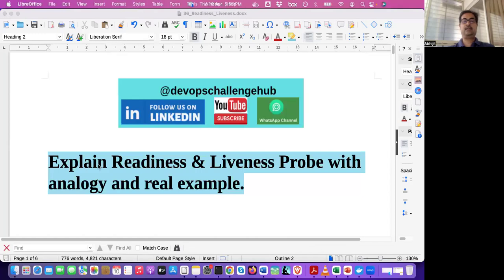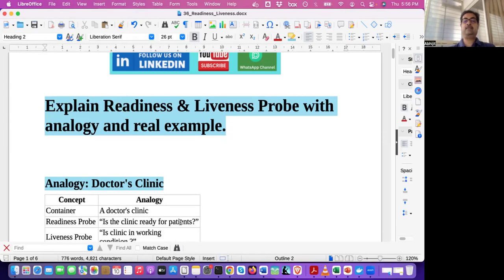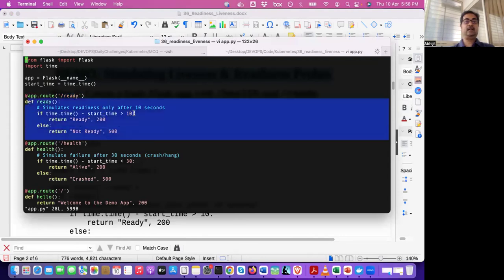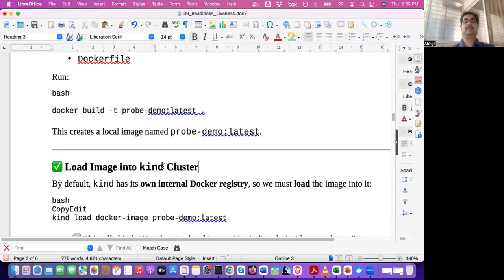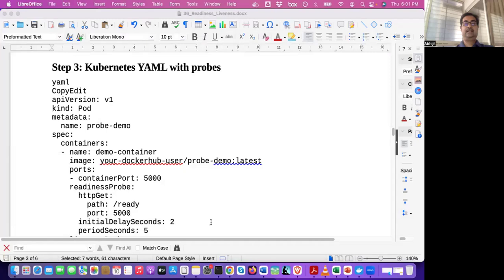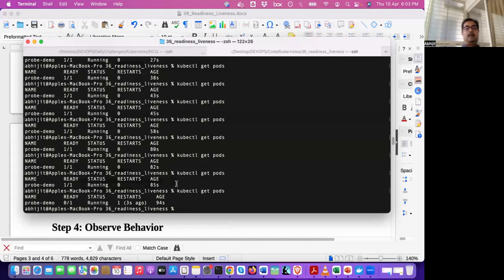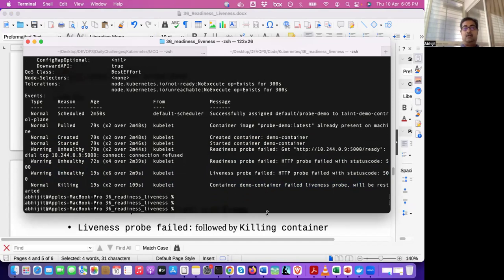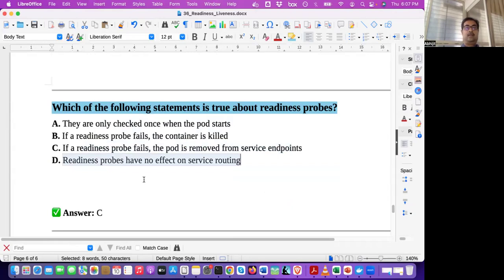36 Explain Readiness & Liveness Probe with analogy and real example.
Devops Interview: Kubernetes 𝐒𝐞𝐫𝐢𝐞𝐬:36 Explain Readiness & Liveness Probe with analogy and real example.